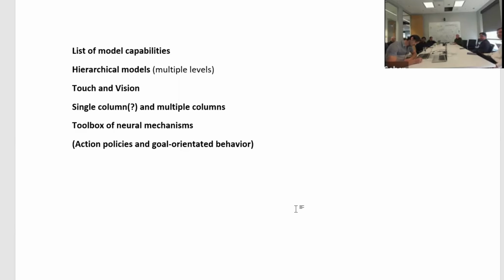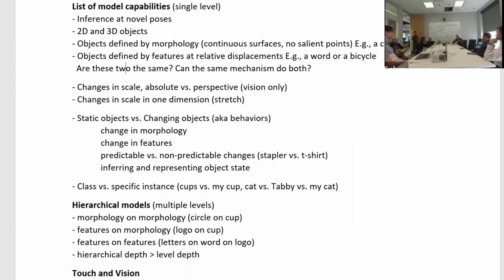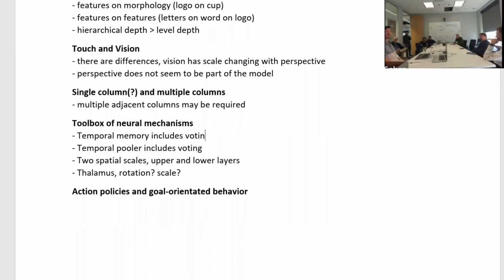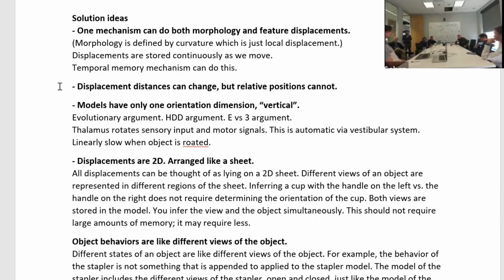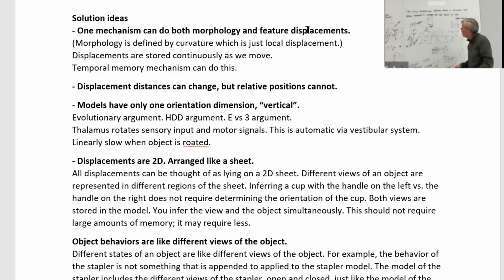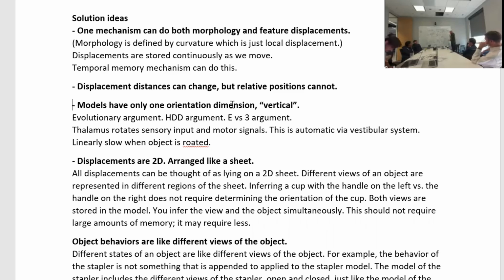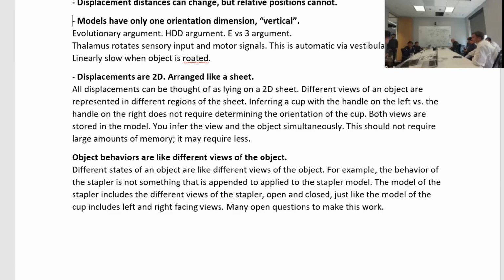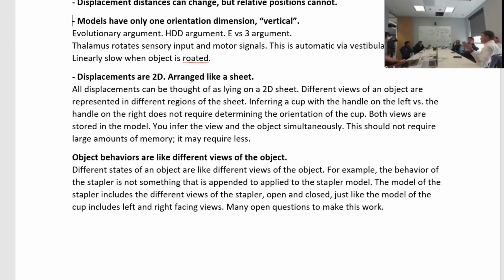2022/02 - State of the Monty Project in Feb 2022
Jeff walks through the problems he's working on for Monty - list of model capabilities, hierarchical models, touch and vision, single/multiple columns and a toolbox of neural mechanisms.

00:00 Introduction and Current Challenges
01:09 Exploring Hierarchical Models
04:44 Understanding Object Representation
13:12 Mechanisms of Inference and Learning
48:27 Unique Representations and Object Displacement
52:32 Modeling Object Recognition
57:27 Displacement and Orientation in Object Models